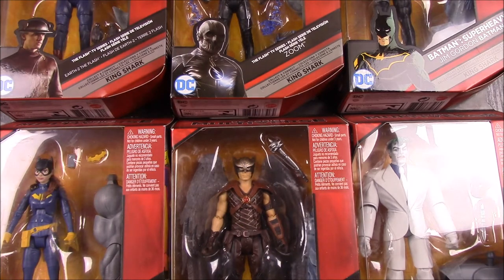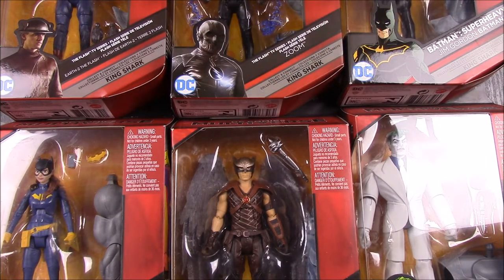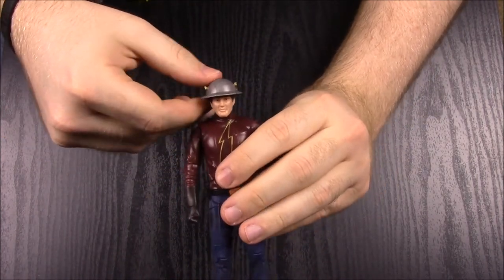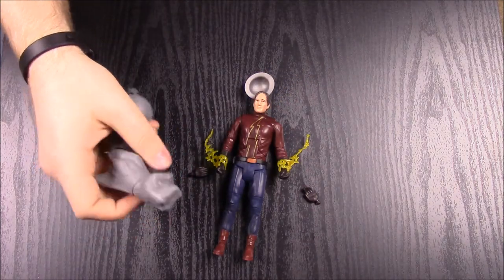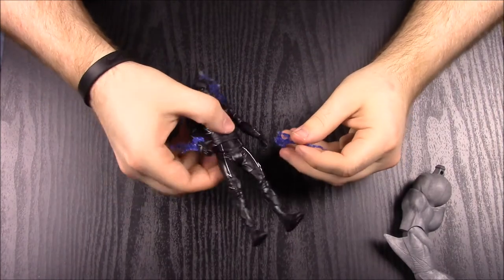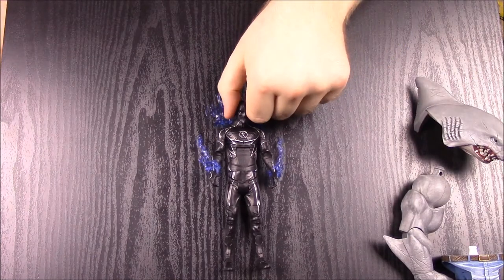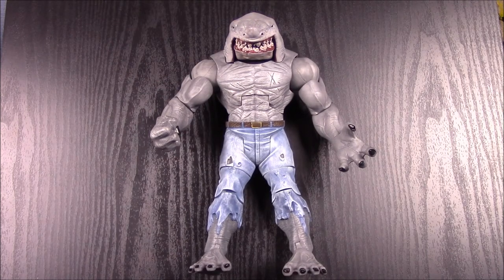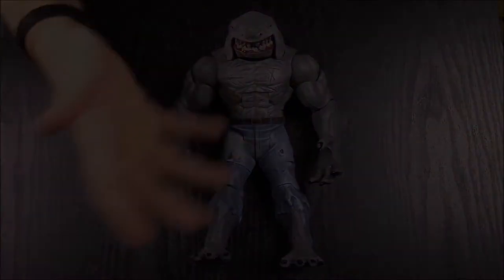DC Multiverse King Shark Build-A-Figure Set - Action Figure Unboxing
Unboxing a new DC Multiverse figure set featuring the Build-A-Figure of King Shark. The set contains figures of Earth-2 Flash, Zoom, Hawkman, Jim Gordon Batman, Batgirl, and DKR Joker.